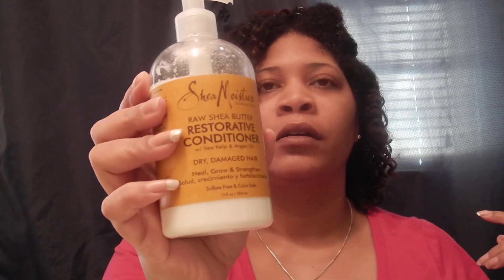Another New Combo *Demo Shea Moisture Smoothie and Wet Lune Extreme Gel* Natural Hair Wash and Go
Hey y'all! So I'm still tryna find that perfect wash and go combo. Let's see how this one pans out!